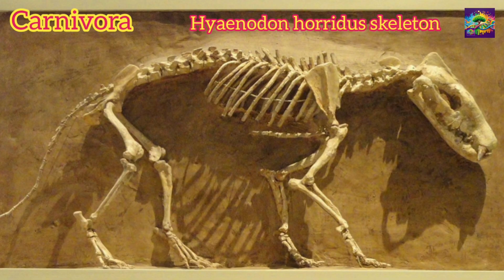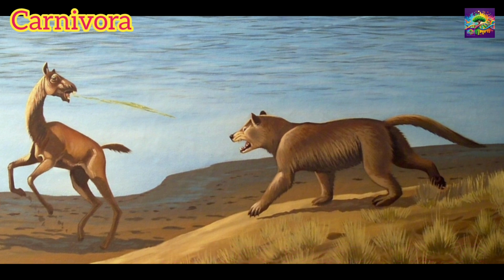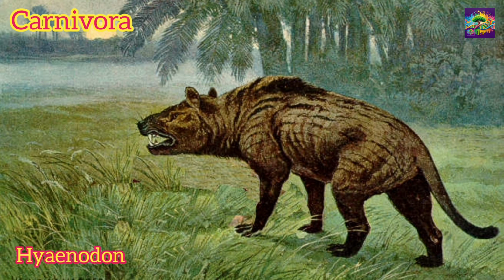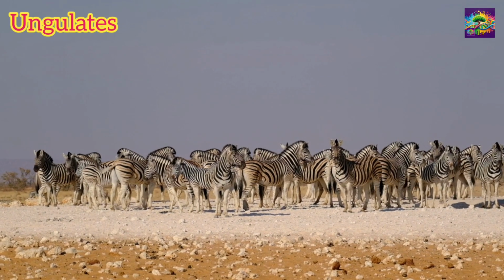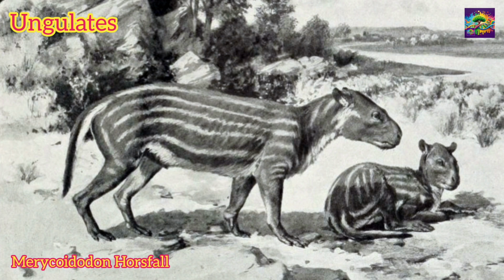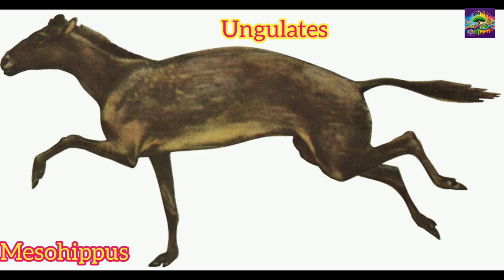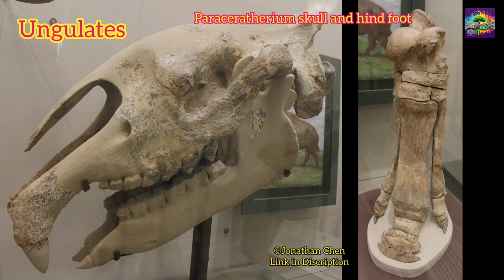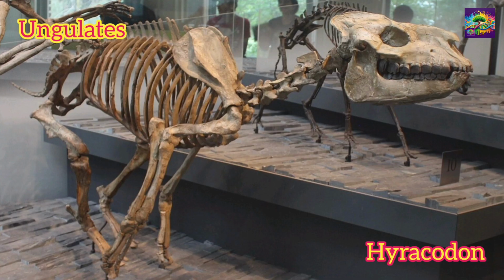Oligocene period: Evolution of Modern mammalian's Ancestors (Part 20)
The Oligocene epoch (33.9–23 million years ago) marked significant mammalian evolution, driven by global cooling and habitat shifts. Forests receded, giving way to grasslands, favoring grazing species like early horses, elephants and rhinoceroses. Carnivores diversified, including ancestral cats and dogs. Primates adapted to arboreal niches, setting the stage for later evolutionary developments.

Credit and licence link of media used in the video